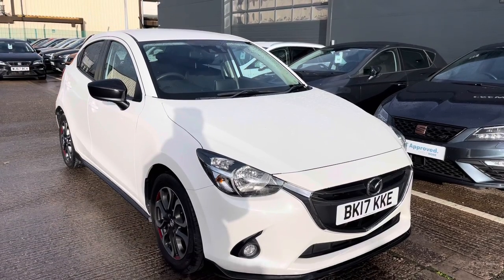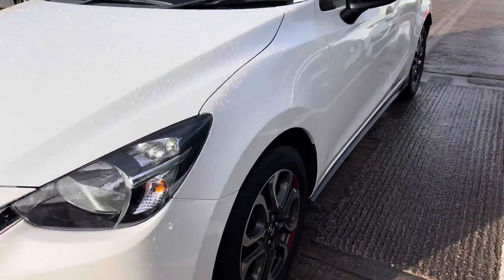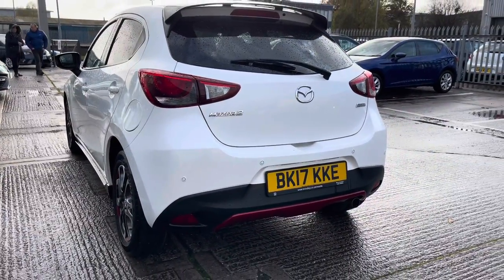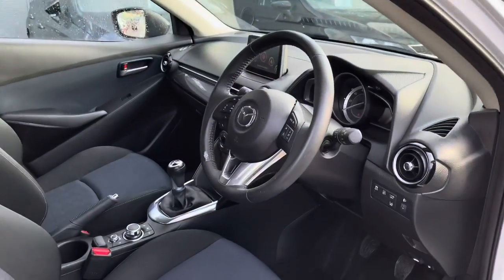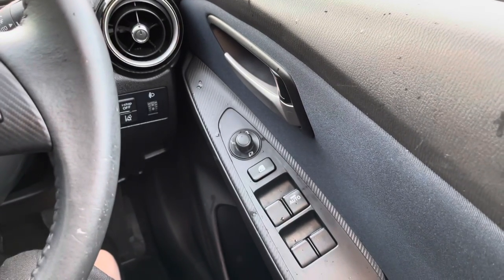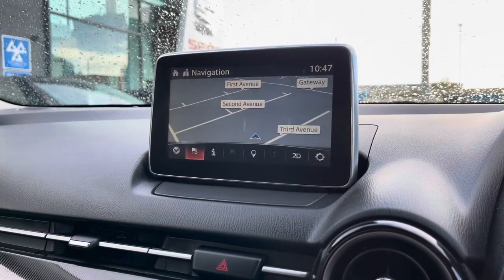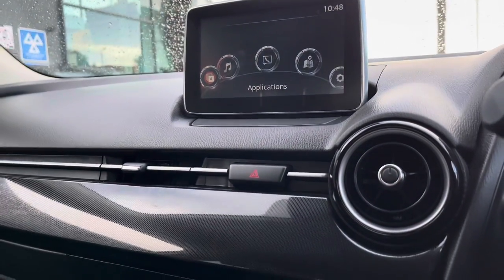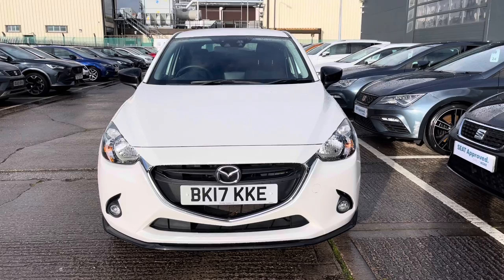Mazda2 1.5 SKYACTIV-G Sport Black (s/s) 5dr I Crewe SEAT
This  Used Mazda2 1.5 SKYACTIV-G Sport Black has just arrive in stock at Crewe SEAT

Vehicle information
Registration: BK17KKE
Age: 2017
Mileage: 20,887 miles
Fuel: Petrol
Transmission: Manual

Key features:
- Rear parking sensors
- Bluetooth connectivity
- Navigation system

Here we are delighted to offer you this gorgeous used Mazda 2 currently available. This is the Mazda2 1.5 SKYACTIV-G Sport Black (s/s) 5dr.
This model comes with 20,887 miles and the petrol manual engine which is a pleasure to drive.
This Mazda 2 is finished in white metallic paint, and the gorgeous grey and red detailed alloy wheels which certainly looks impressive.